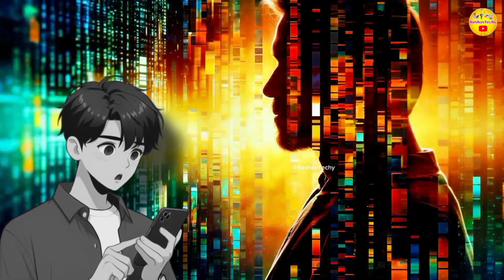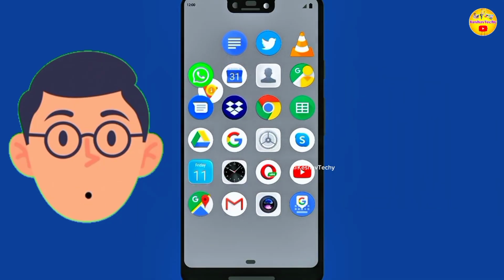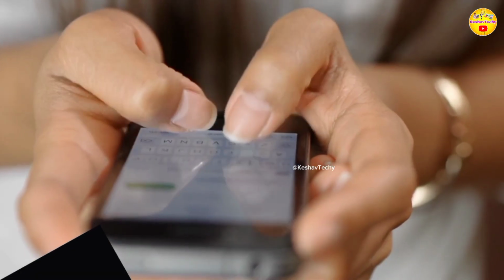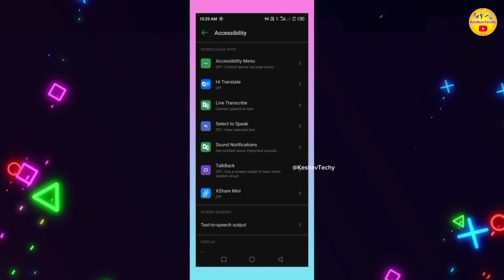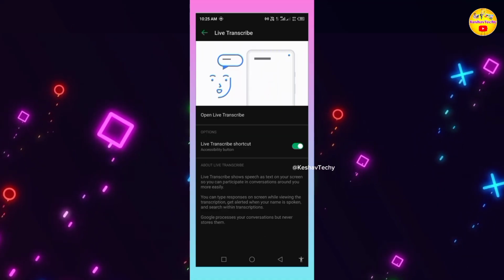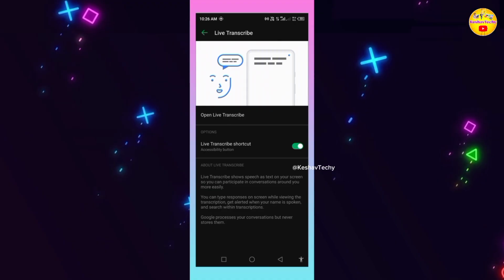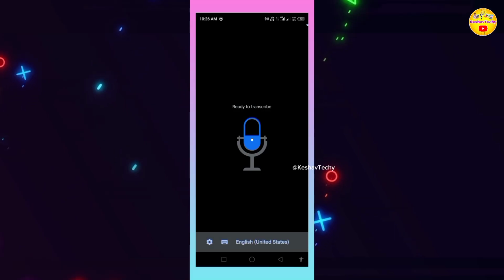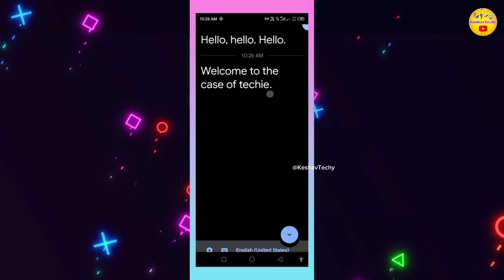How to Use Google Live Transcribe | Android Accessibility Guide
In this video, you'll learn how to set up and use the powerful Google Live Transcribe feature on your Android device. Part of the Android Accessibility suite, this tool provides real-time speech-to-text conversion, making it an essential resource for anyone with hearing impairments or those looking for an easy way to transcribe conversations on the go. We cover everything from enabling the shortcut in your settings to a live demo of two-way communication using the built-in keyboard.

Timestamps
00:00 – Overview of Android Accessibility and Google Live Transcribe
00:31 – Recognizing background sounds (knocks, horns, etc.)
00:50 – How to find Accessibility settings on Android
01:15 – Enabling the Live Transcribe shortcut
01:50 – Real-time speech-to-text demo
02:10 – Using the keyboard for two-way communication
02:58 – Closing and how to share your feedback

Android Accessibility features 2026
Real-time speech to text Android
Hearing aid apps for Android
Google Live Transcribe tutorial
Speech to text for hearing impaired
Android hidden accessibility settings